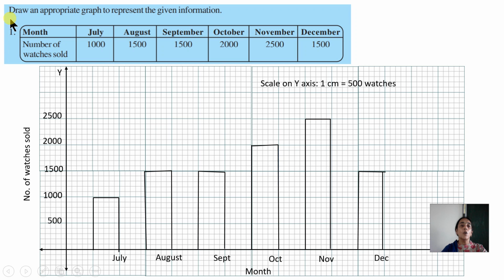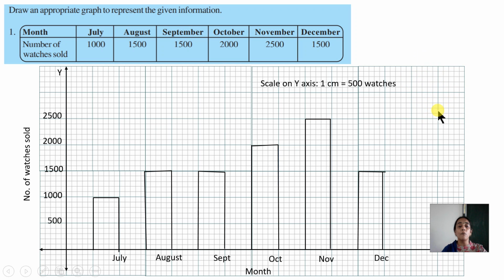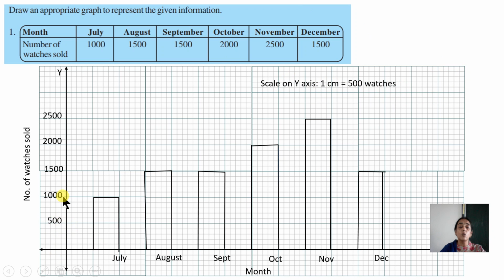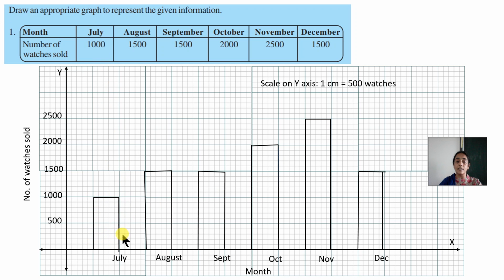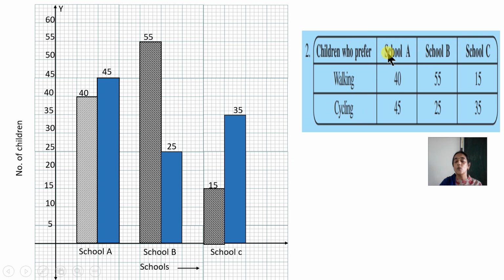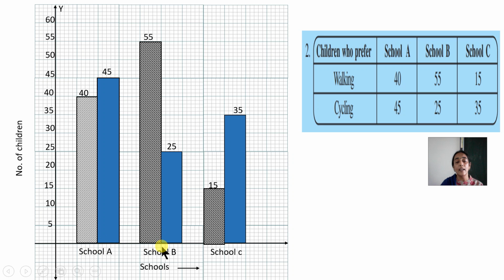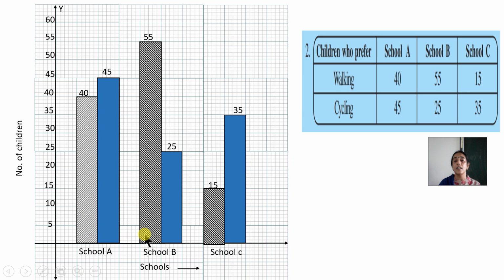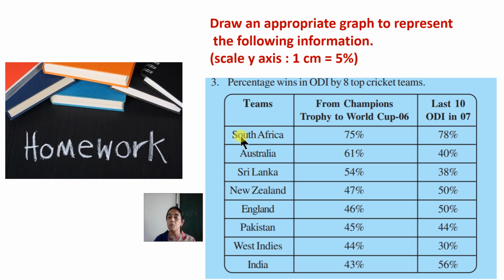Std 8 / ENG MED / Maths / L- 5 / Part 2